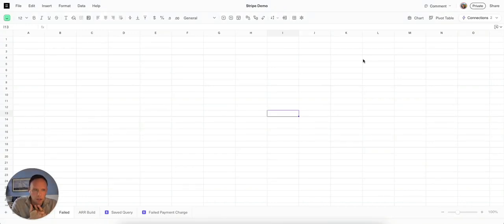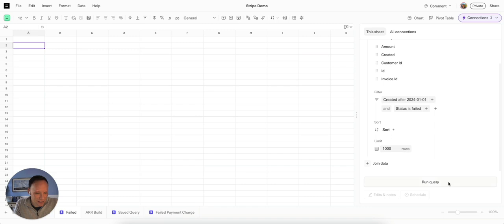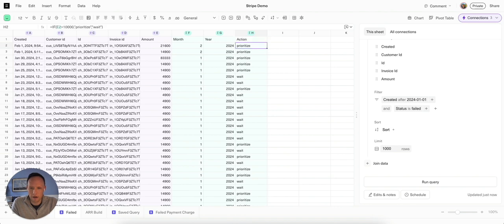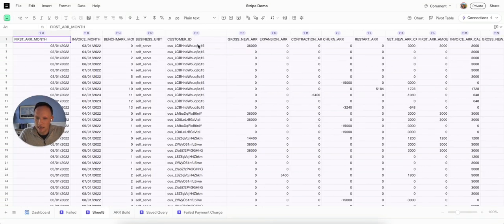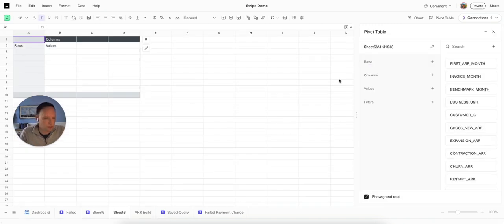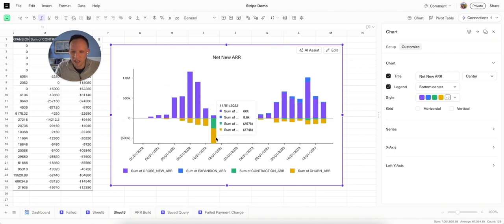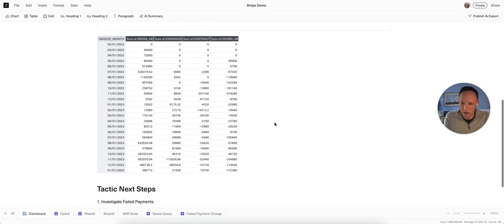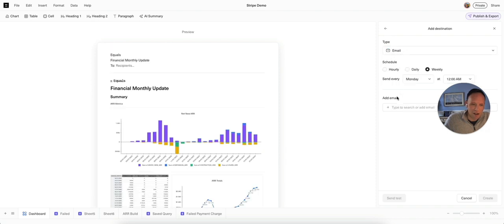Stripe Integration in Equals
Connect to Stripe and build a live dashboard tracking ARR metrics, all directly from your spreadsheet.